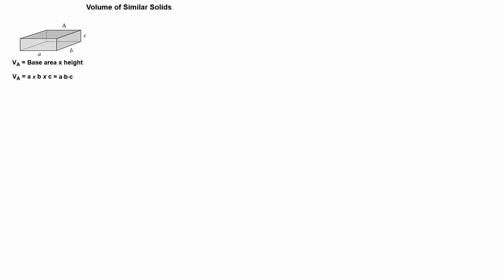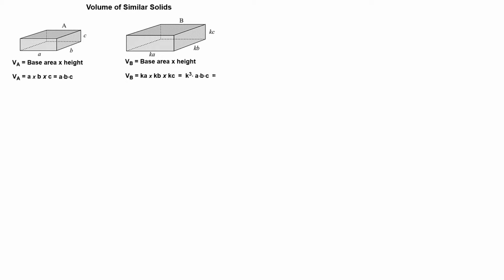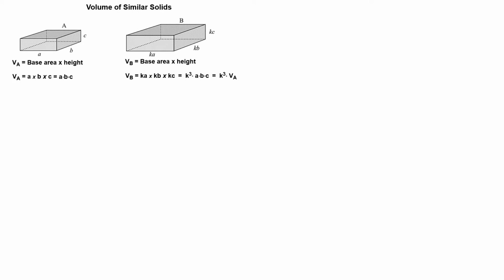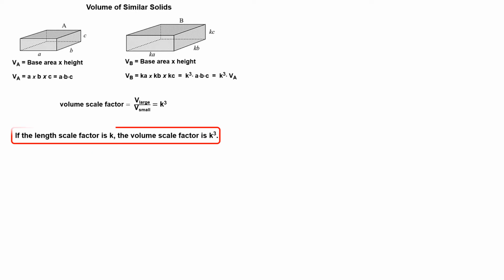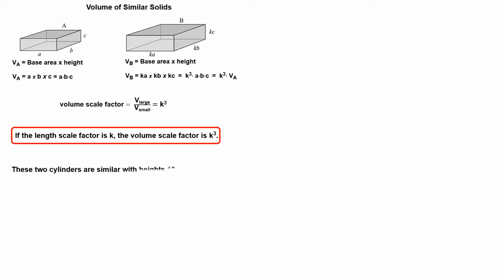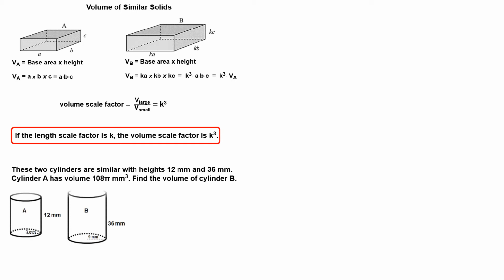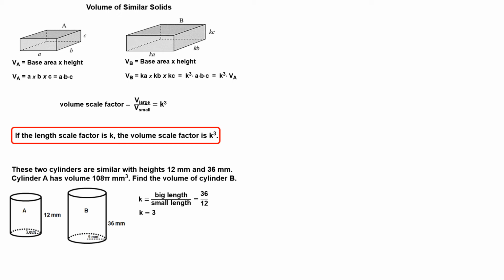Similar Solids & Volume Scale Factor - Step-by-Step Guide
Understand how to calculate the volume of similar shapes using the volume scale factor, which comes from cubing the linear scale factor. This video provides a clear, step-by-step explanation with worked examples to help you master this key geometry skill.
📌 In this video, you will learn:
✔ How the volume of two similar solids is related to the cube of the linear scale factor
✔ How to find missing volumes using scale factor
🎯Perfect for students preparing for IGCSE, GCSE, or any geometry exam where similar solids are tested!